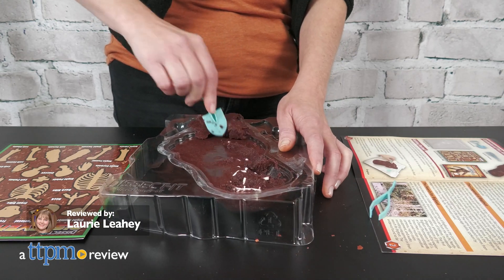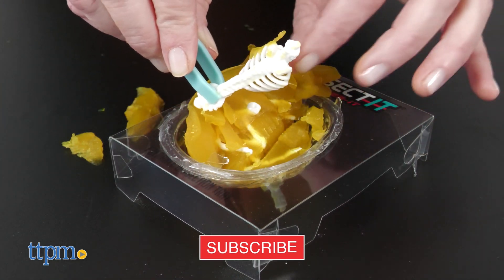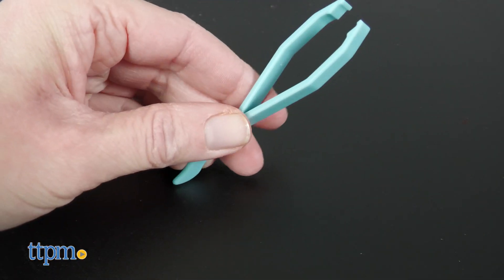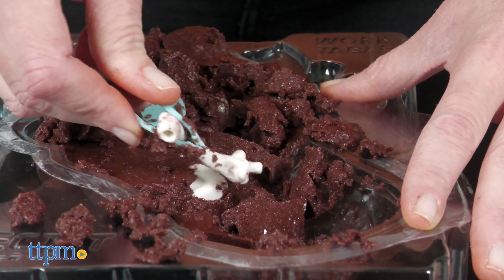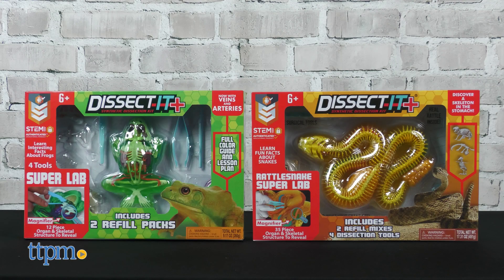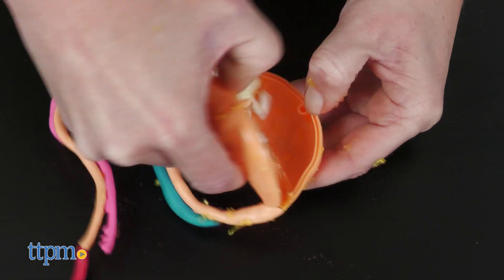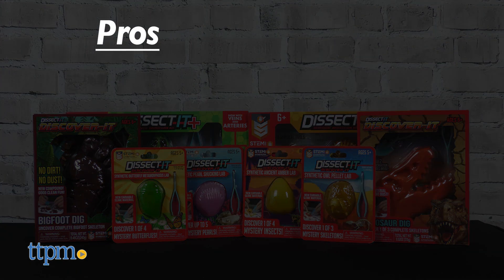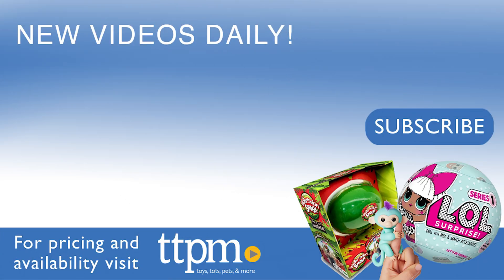What Will You Discover When You Dissect-It?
Dissect-It STEM kits help curious kids learn about different animals. From small kits to larger sets, each one comes with safe plastic tools for digging through a slimy compound to reveal pretend skeletons and other mystery items. Read more about these science toys in our full review